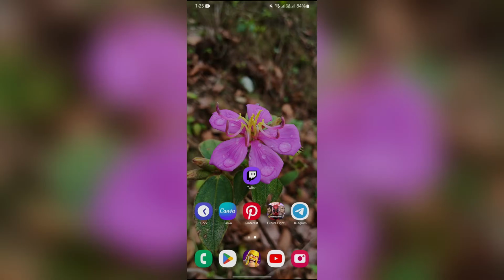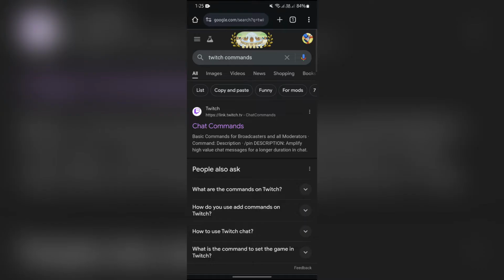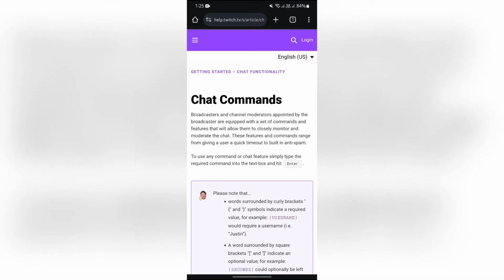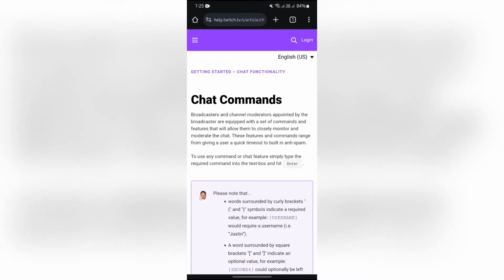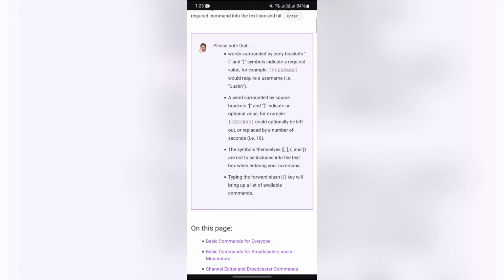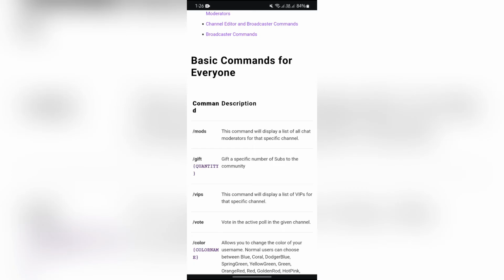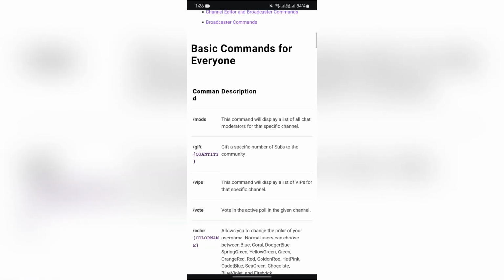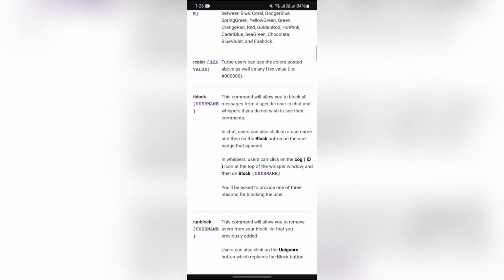How to Use Commands in Twitch | Twitch Commands Guide For Beginners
Want to make the most of Twitch chat commands? In "How to Use Commands in Twitch | Twitch Commands Guide 2024," we’ll show you how to effectively use chat commands to enhance your Twitch experience. From basic commands like /me and /mod to advanced ones for managing your stream and interacting with viewers, we cover the essentials. Whether you're a streamer or a viewer, these commands help streamline interactions and improve the overall flow of the chat.